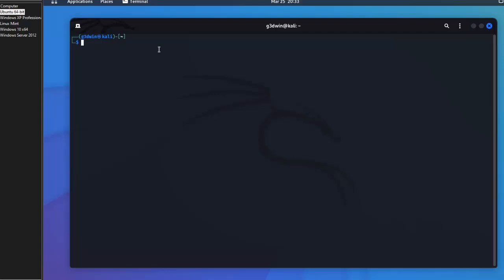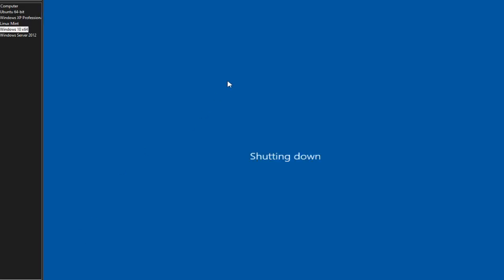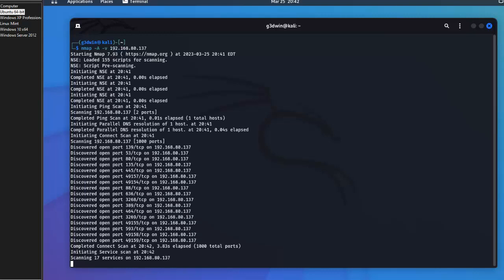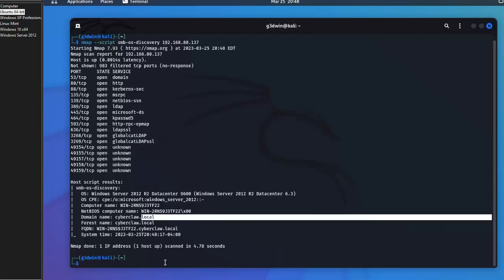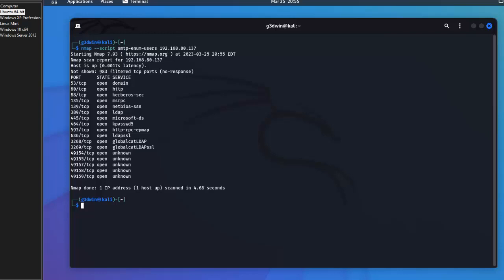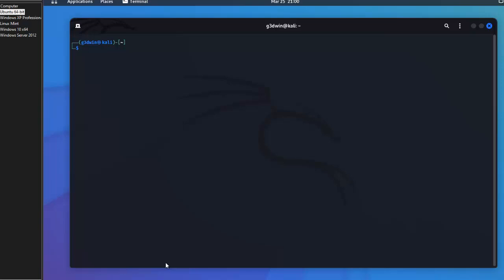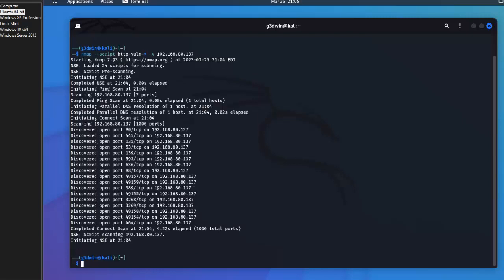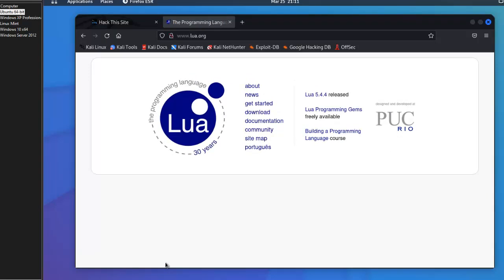Cybersecurity, NMAP scripts, NMAP lab, scripting with NMAP